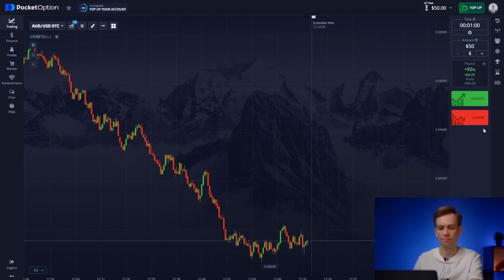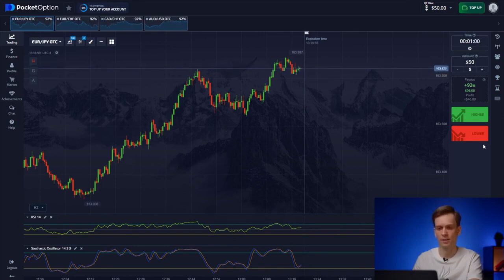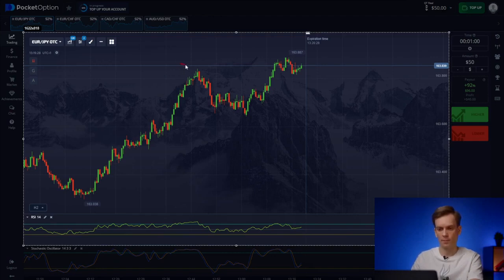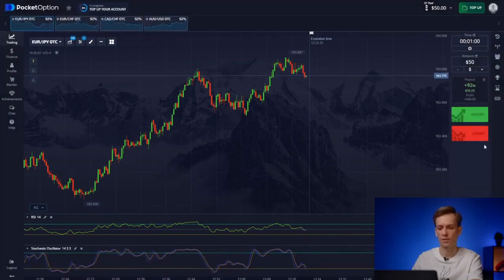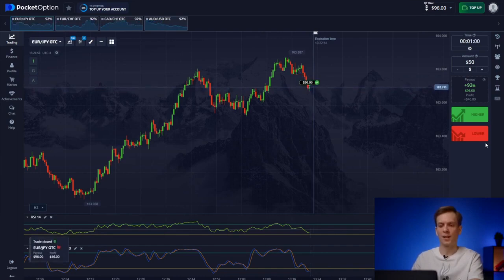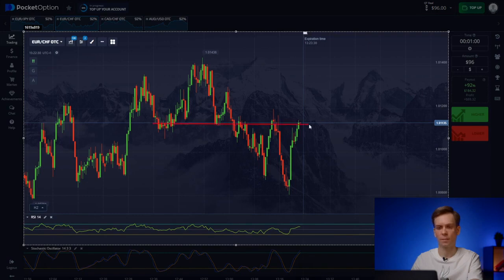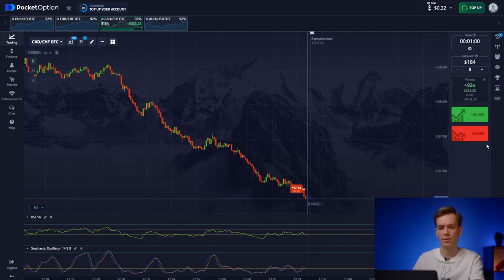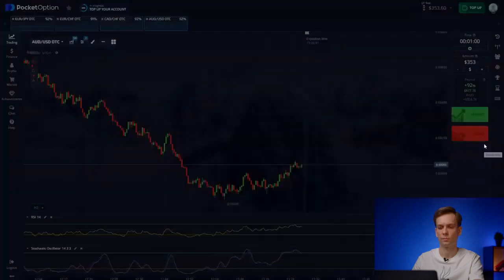I've Been Using This Strategy For The Whole Of 2024 - I've Told You In Detail How To Use It